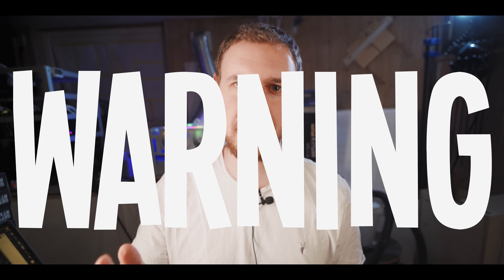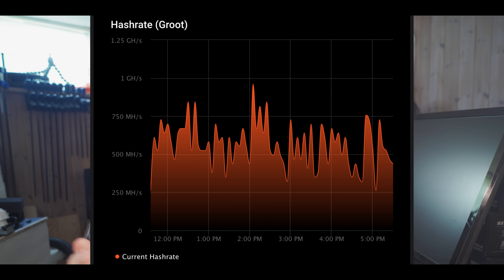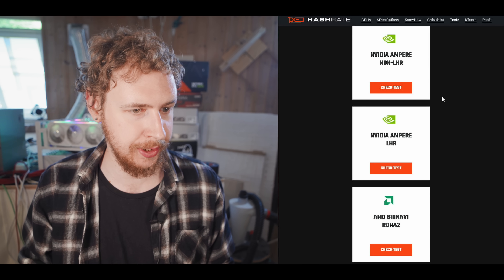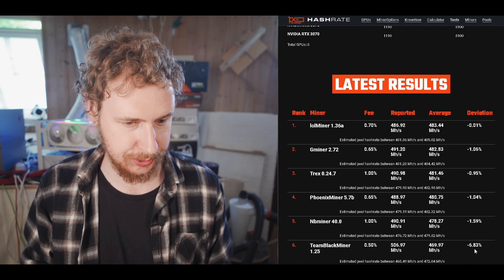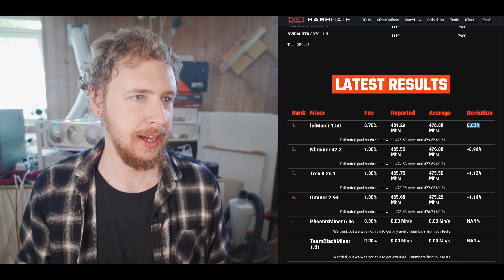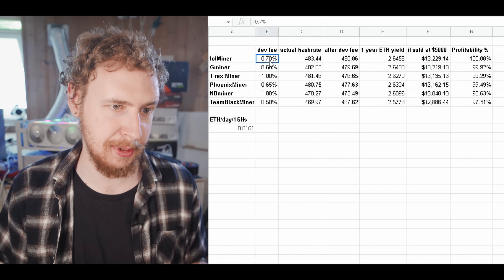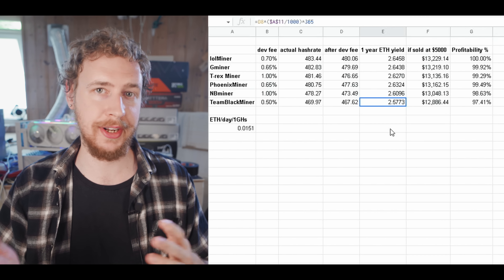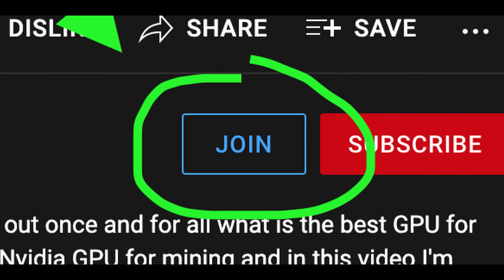Best Ethereum miner in 2022 (T-Rex, lolMiner, NBminer?) Ultimate mining software profitability test!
In this video I go through a test of which Ethereum mining software is the best and most profitable for GPU mining in 2022. This is done by comparing the hashrate as reported in the mining software with the actual current hashrate based on the amount of shares submitted. This is because in Ethereum mining, we aren't paid for the hashrate, but for the actual amount of shares we submit to the Ethereum mining pool. I show a test made comparing T-rex miner, lolMiner, NBminer, Gminer, TeamBlackMiner and TeamRedMiner. The test was conducted on GPU mining rigs with different graphics cards, including GTX 1660 Super, RTX 3070 NON-LHR, RTX 3070 LHR and all current generation AMD GPUs like the RX 6600 & 6700XT. The difference in profitability between the different miners is actually pretty significant, and the best part is that switching is free!

Fast RAM
Power supply
24-pin splitter

📼 𝗩𝗜𝗗𝗘𝗢 𝗖𝗢𝗡𝗧𝗘𝗡𝗧
00:00 Most profitable Ethereum miner in 2022
00:29 T-rex miner, NBminer, lolMiner & more profitability test
01:18 How Ethereum mining profitability works and how to test it
02:44 Where to find this Ethereum hashrate test online
03:35 Ethereum mining software profitability results for GPU mining
08:06 Mining software development fee makes a difference for profits
08:50 Ethereum mining software profitability results including dev fee
10:14 What is the most profitable Ethereum miner in 2022?
13:00 I'm switching all my rigs